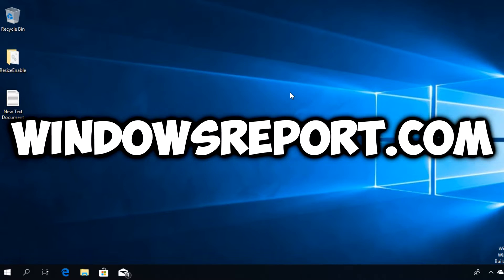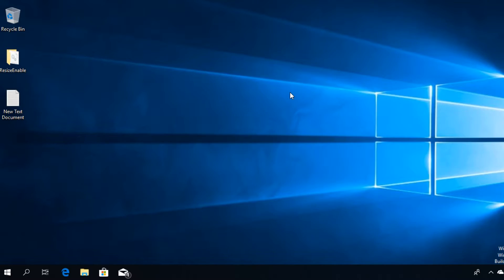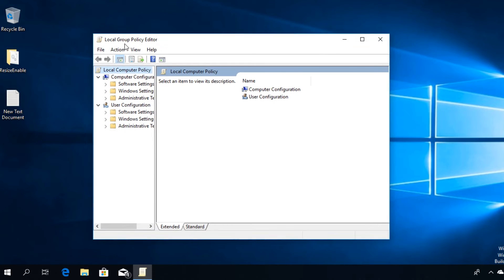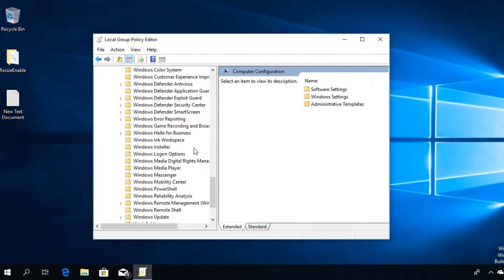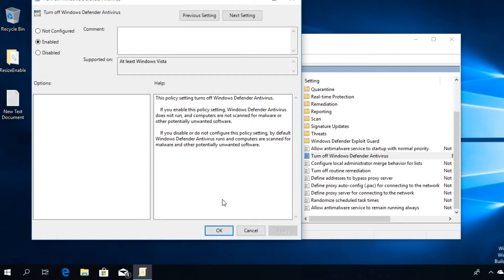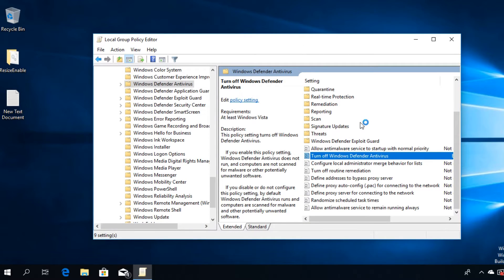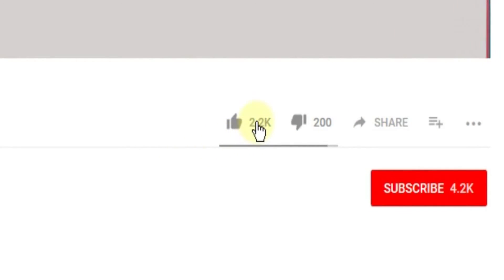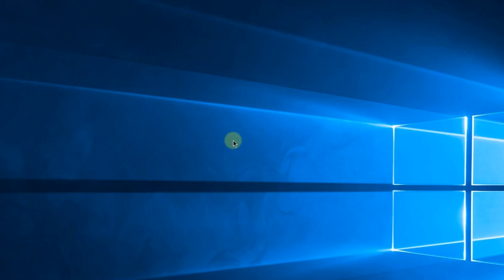Fix: "Your organisation used Windows Defender Application Control to block this app" Error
| ⚙️Try Fortect to fix and optimize your PC like a Pro

In this video, we're going to show you How to Fix "Your organisation used Windows Defender Application Control to block this app" Error. The solution is to turn off Windows Defender completely.

Solution : 0:09